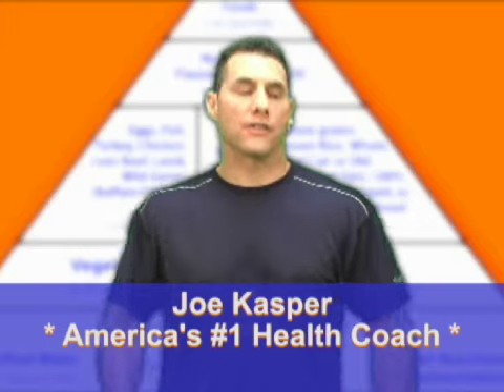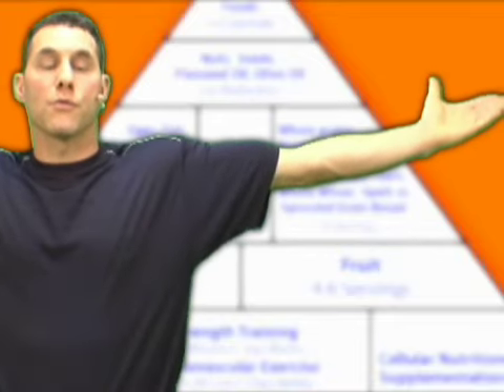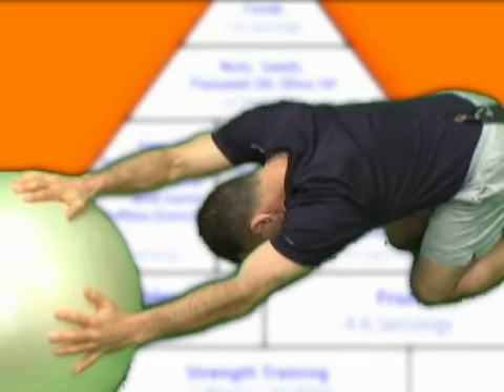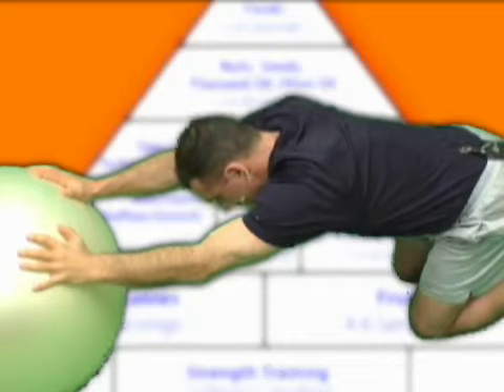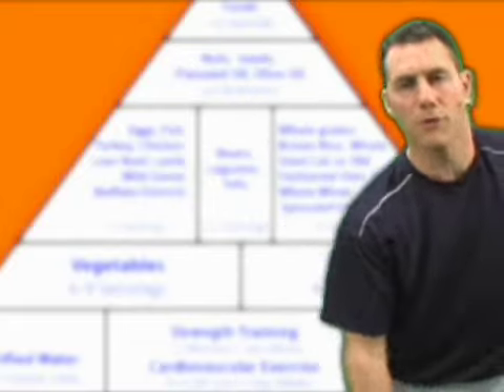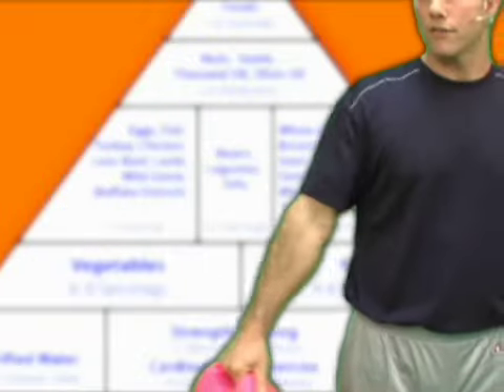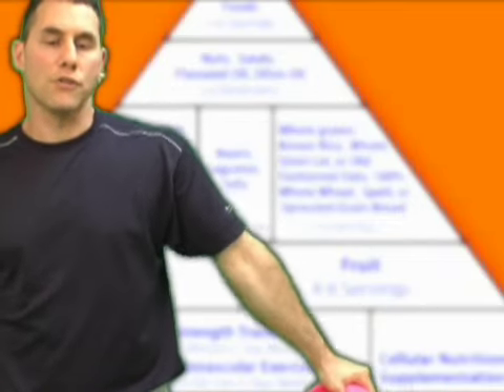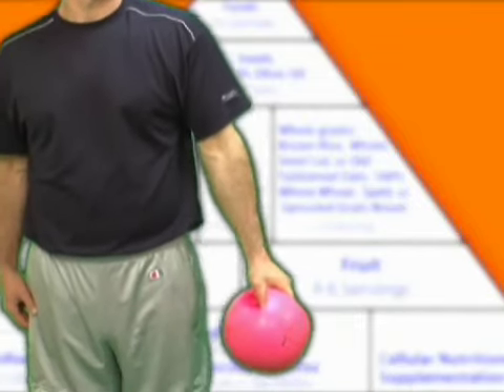SideLateralRaise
Learn how to strengthen the middle of your shoulder with an easy exercise for youth, teens, adults, athletes and seniors.